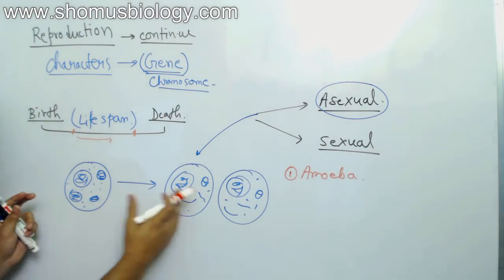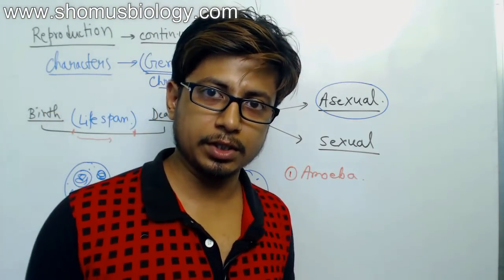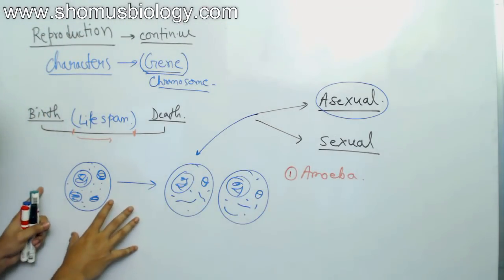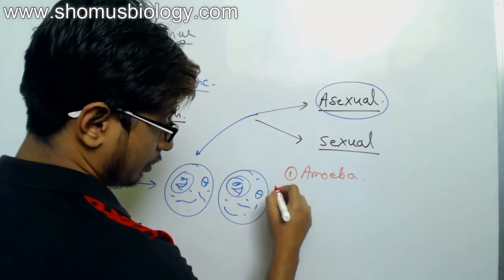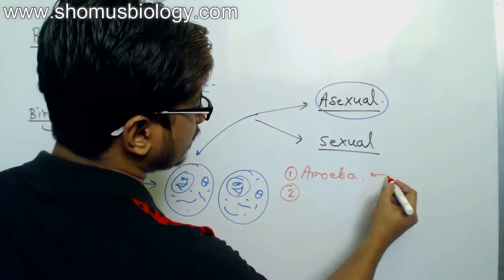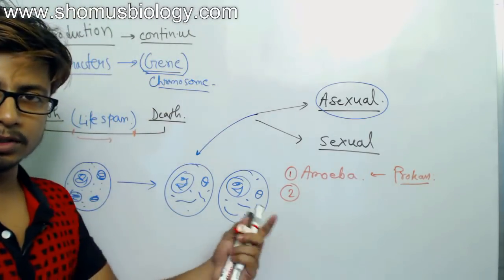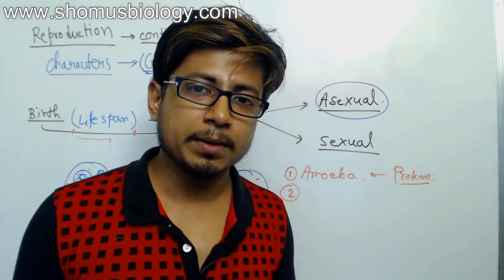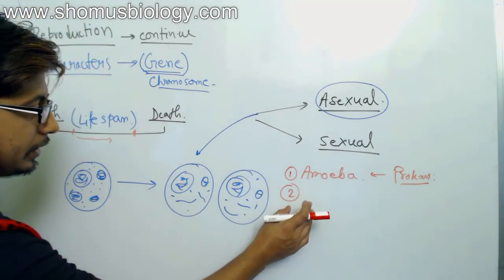Reproduction in organisms class 12 NCERT | NEET biology preparation from NCERT class 12 biology book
Reproduction in organisms class 12 NCERT - This Class 12 biology lecture is about the reproduction in organisms. This video lecture will explain different types of reproductive strategies like asexual reproduction, sexual reproduction in animals and plants. So, this NCERT biology lecture is going to provide you information regarding the following-
1. Types of reproduction in organisms
2. Reproduction in animals
3. Reproduction in plants
4. Asexual reproduction
5. Sexual reproduction
Class 12 biology NCERT - Unit 1 - Chapter 1